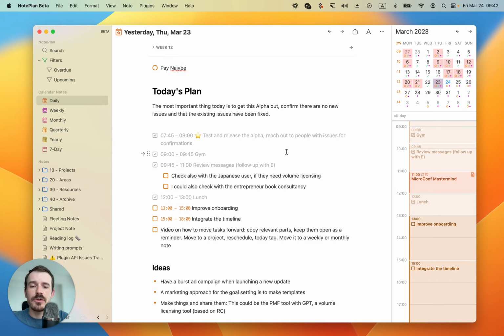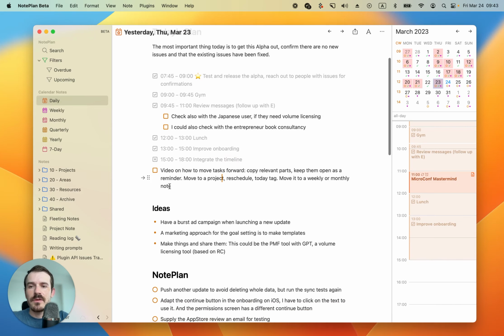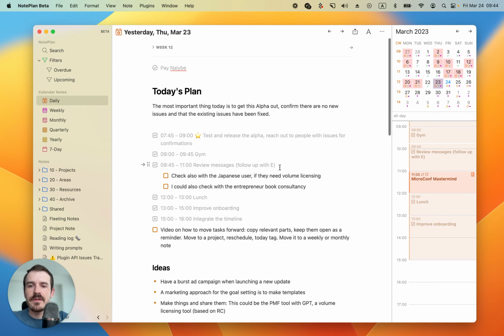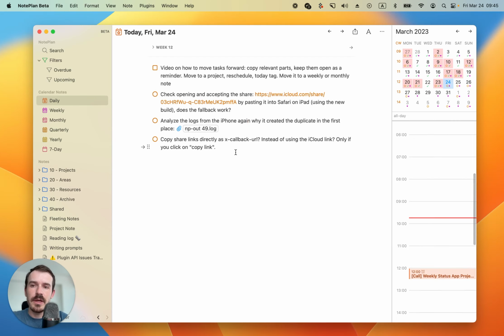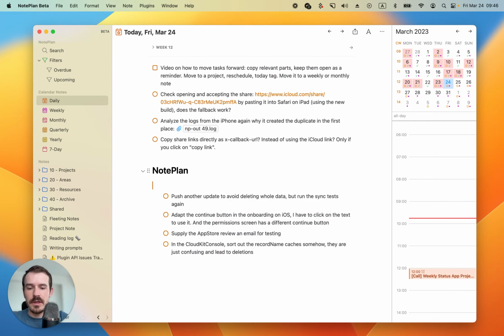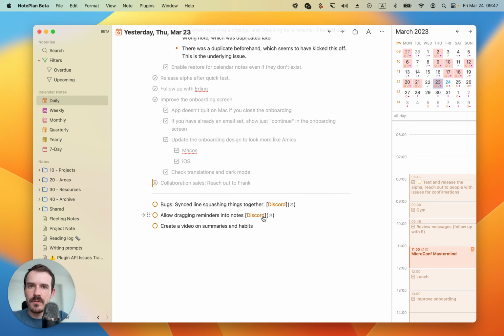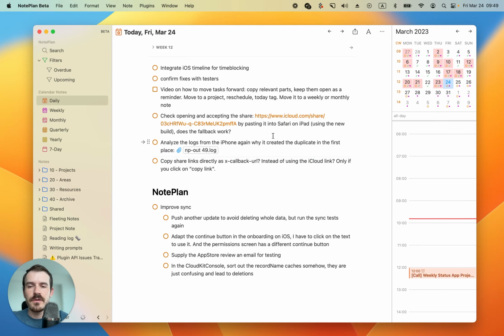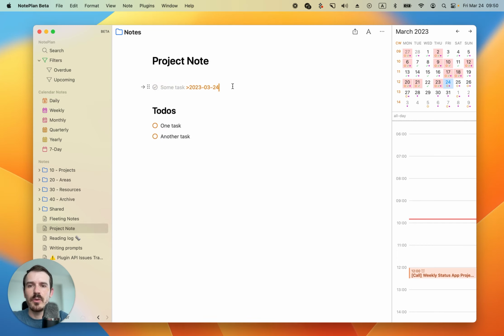How to review and move your tasks forward?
If you use NotePlan to keep track of everything daily, your Daily Notes will fill up very quickly. You might ask yourself,

→ How do I manage incomplete tasks from yesterday?

That's what you are going to learn in this video.